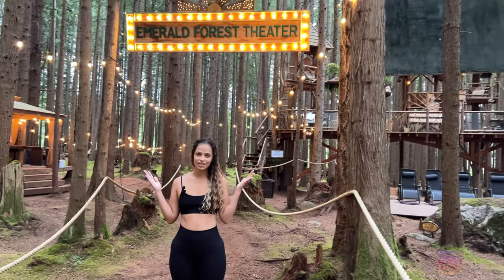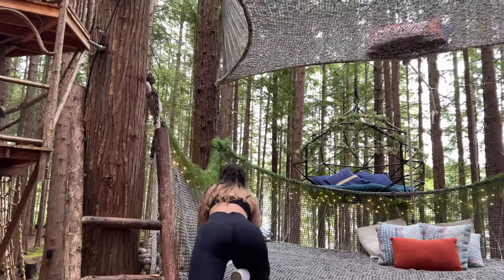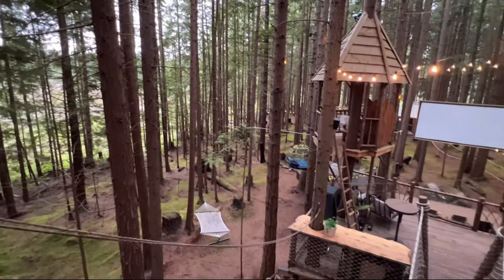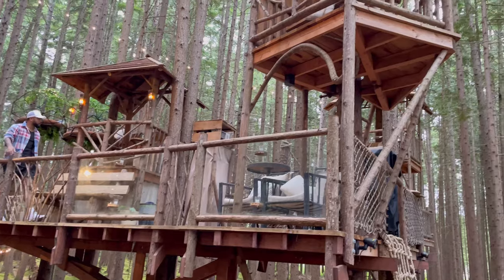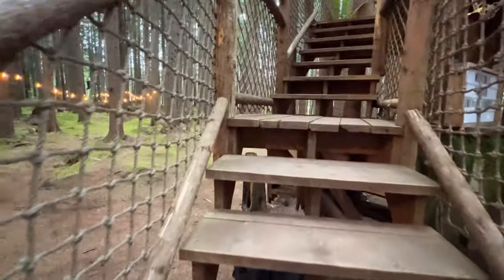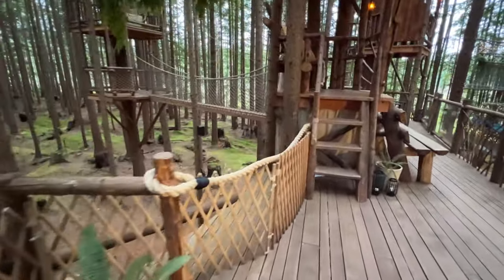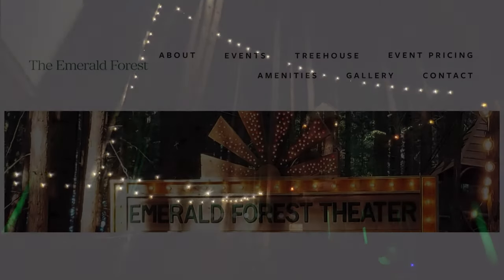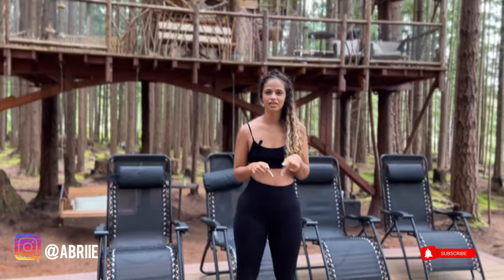OUT OF THIS WORLD | Emerald Forest Theater